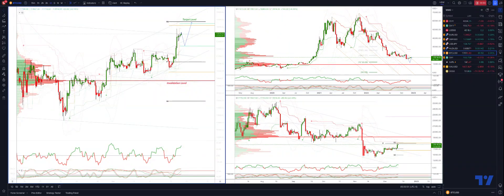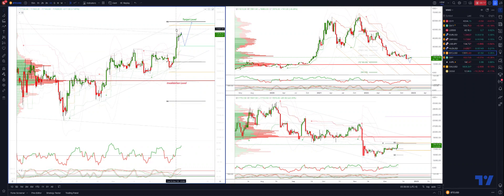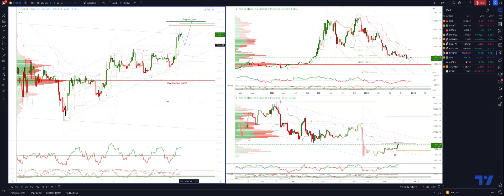BTCUSD 18000 Target Hit, What Next?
In this update we review the recent price action in BTCUSD and identify the next high probability trading opportunity and price objectives to target